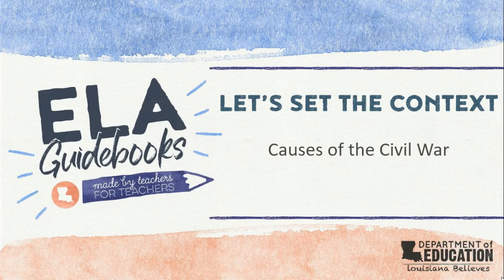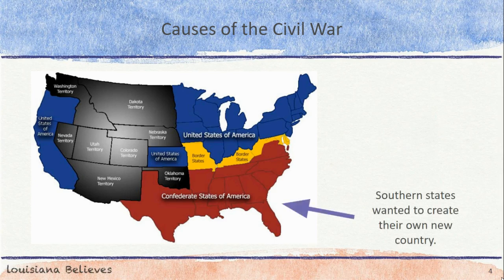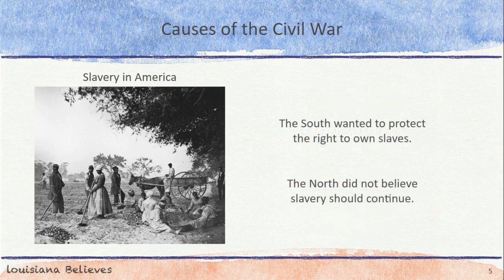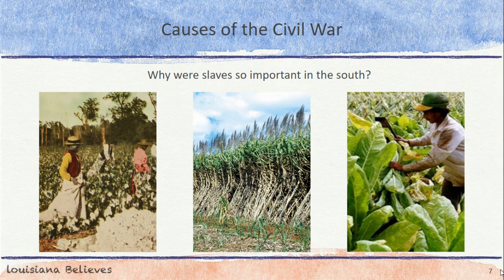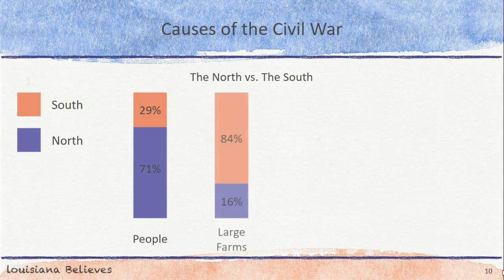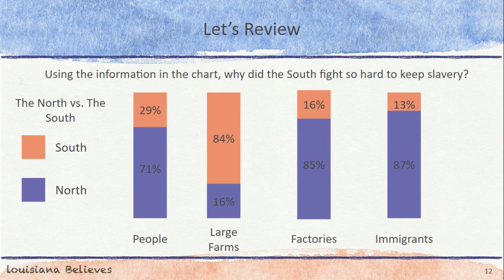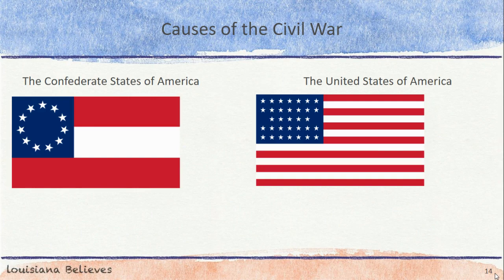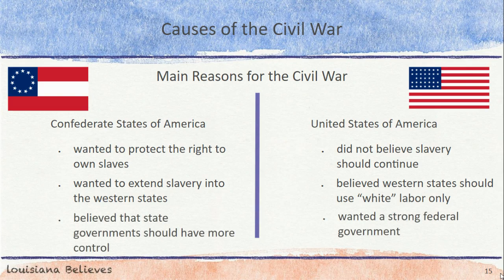Let’s Set the Context - Lincoln V1